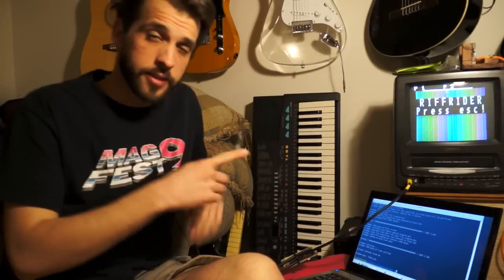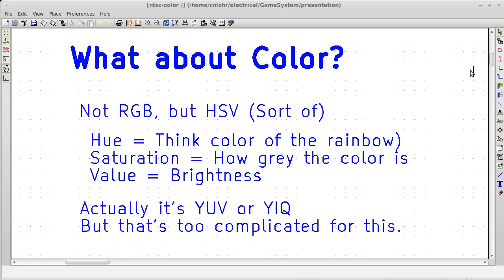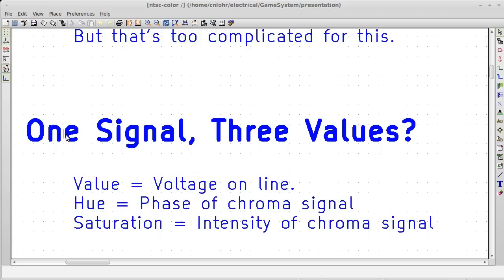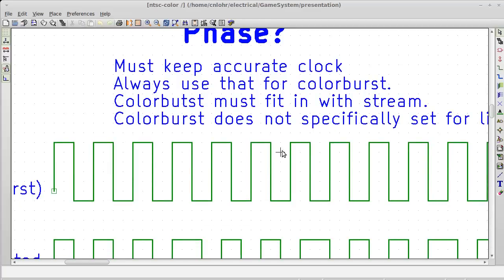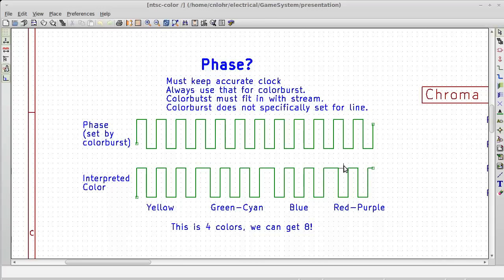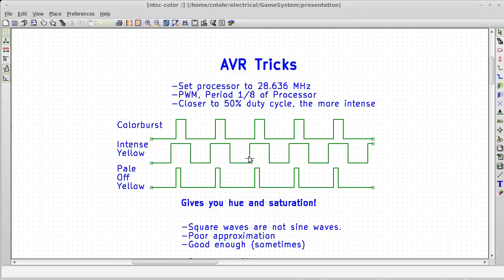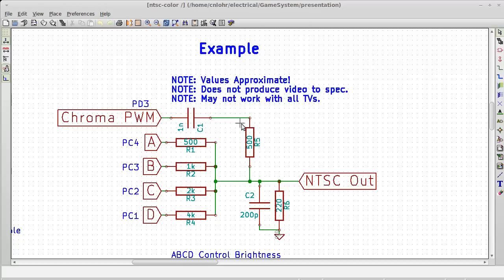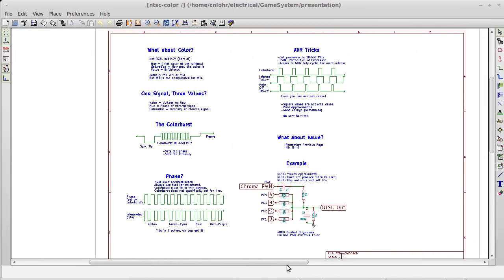Let's Learn: NTSC Part 2A (Chroma)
I'm trying something new, I'm trying a let's learn / let's code series.  This one is about an intro to NTSC Chroma and a really cheap/poor way to encode it.

This is the page that I referenced when I was learning NTSC